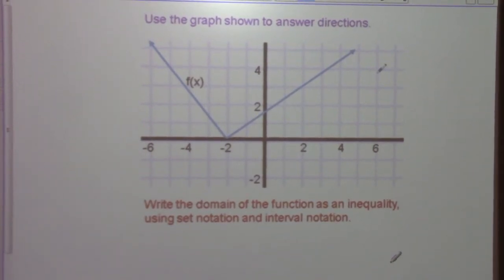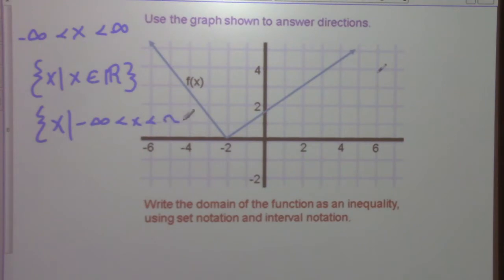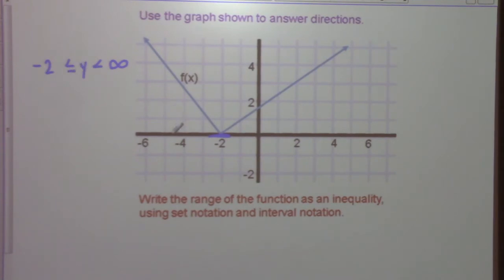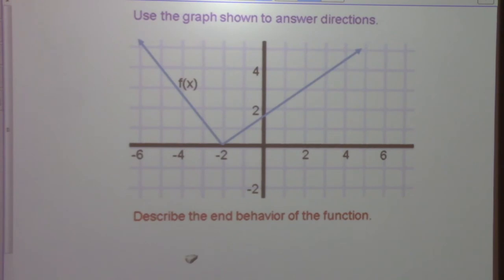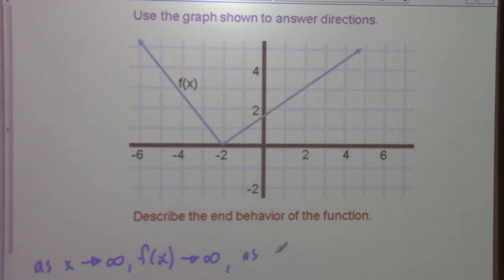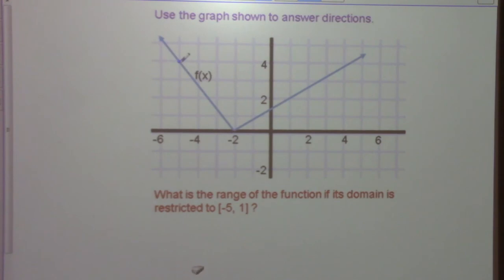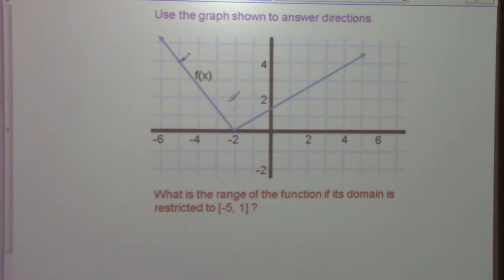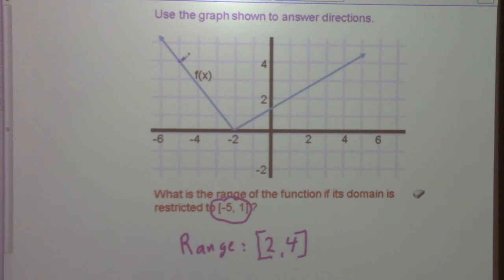Algebra 2 Class 09/10/20 Preview for Module 1 Test Part 1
This part of the test preview covers domain, range, end behavior, and range given a selected domain.  Inequality, set, and interval notations are shown.